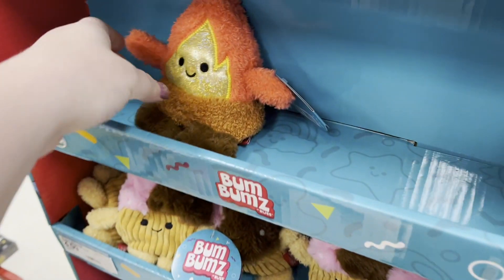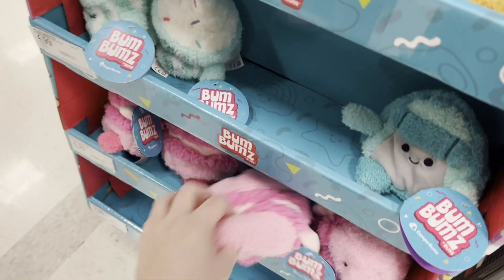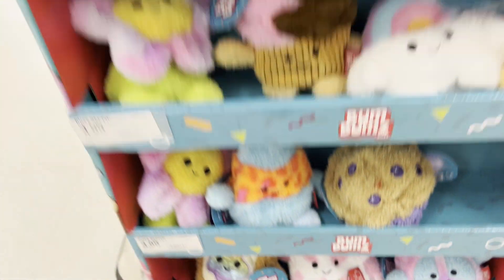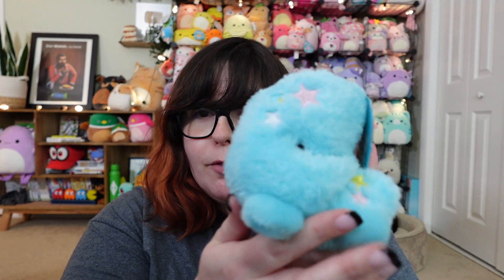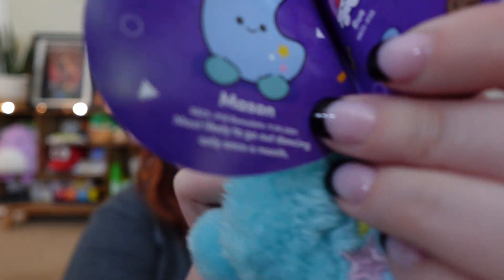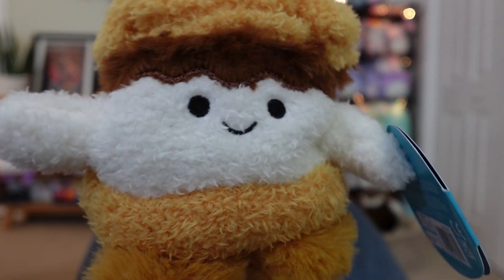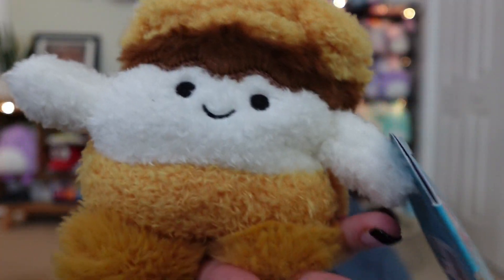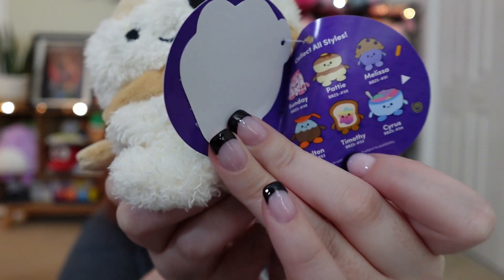DEFECT PLUSHIE? hunting for BUMBUMZ at Target 🎯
today we are looking at all the BUMBUMZ I have collected so far and what i've found at target! Do you collect BumBumz?!